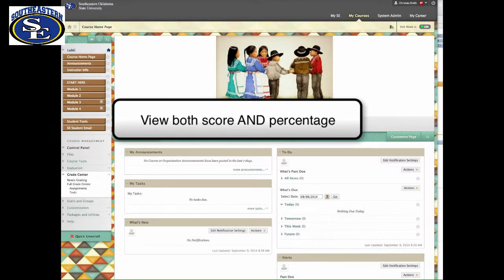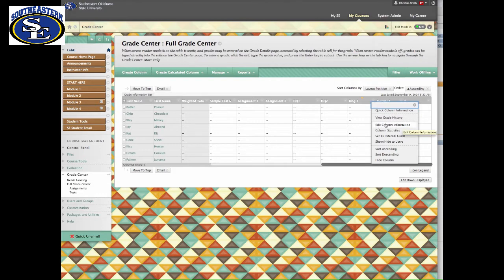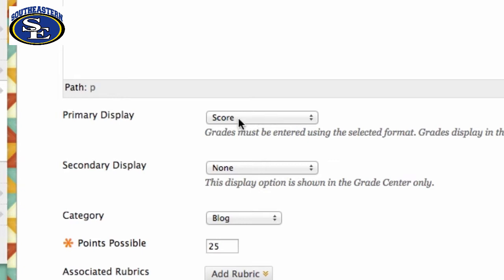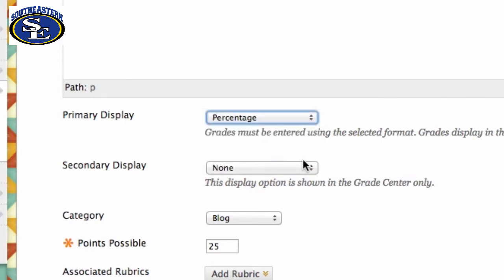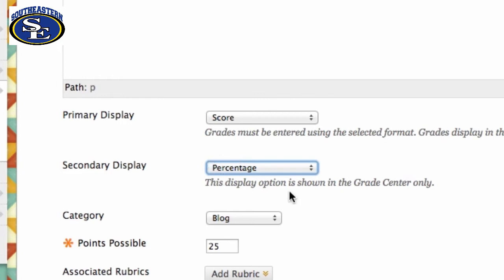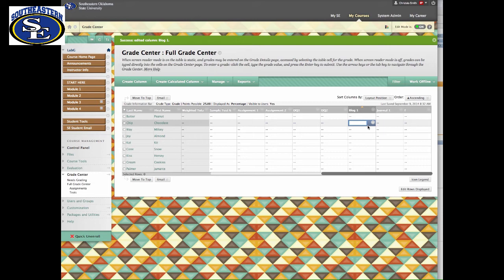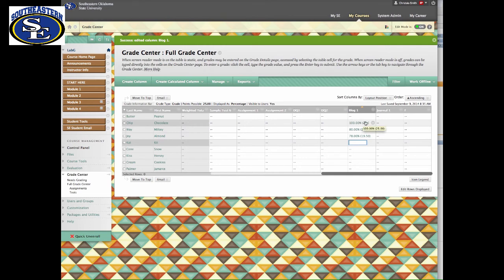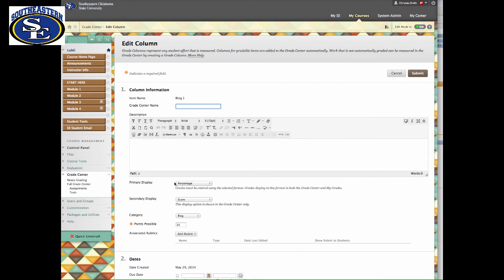Grade Center - Display